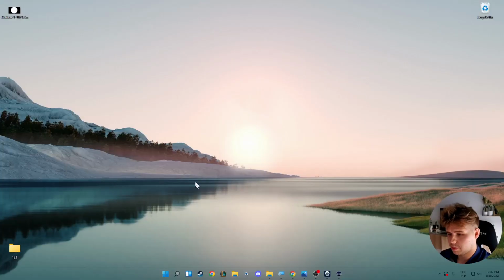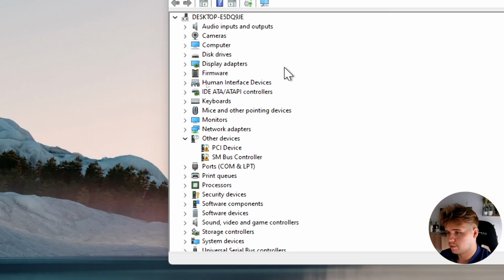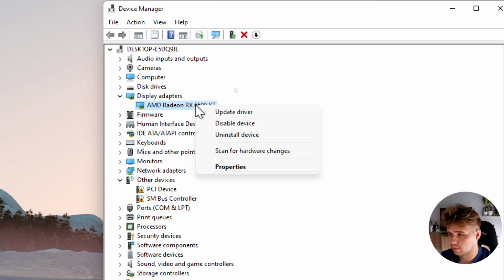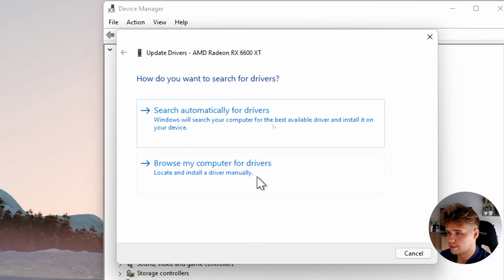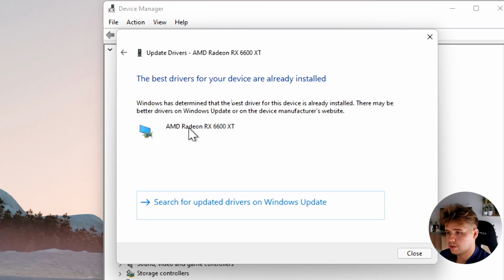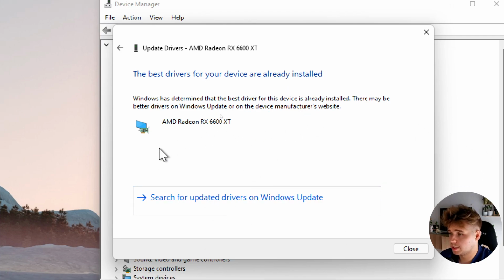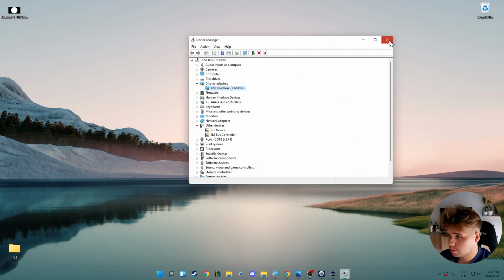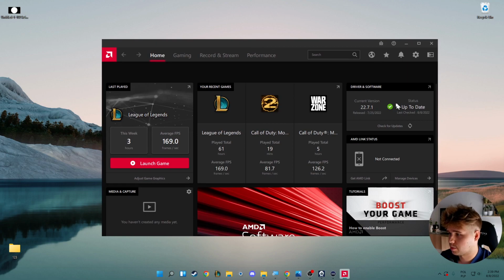How to Update Graphics Card Drivers in Windows 11?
To download the latest drivers for your graphics card you can use Device Manager, there is also a second way to use the factory application from the company you got your graphics card from - AMD or Nvidia.

How to Download Graphics Card Drivers in Windows 11? How to Install Graphics Card Drivers in Windows 11? How to Update GPU Drivers in Windows 11? How do I check available updates for my graphics card? How do I update my AMD Radeon graphics card?